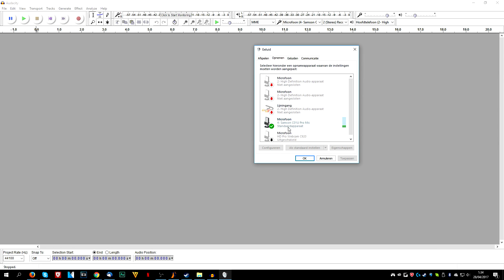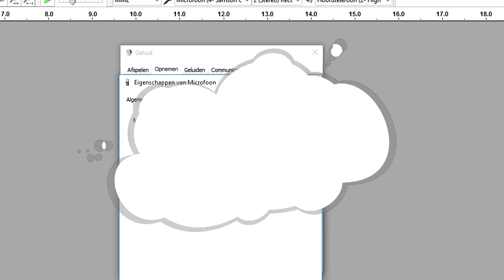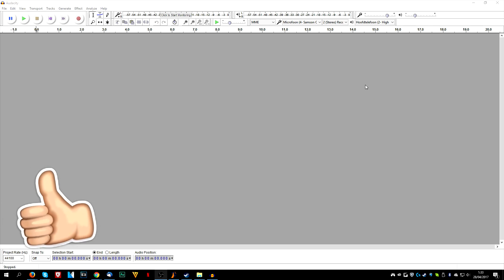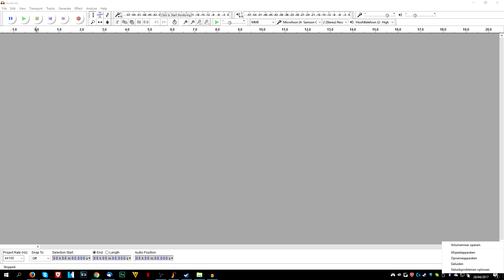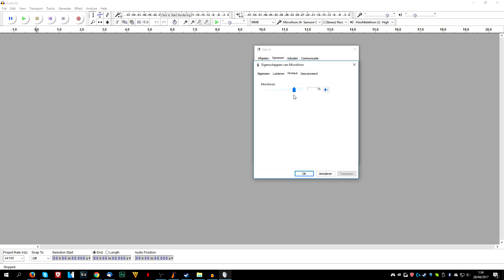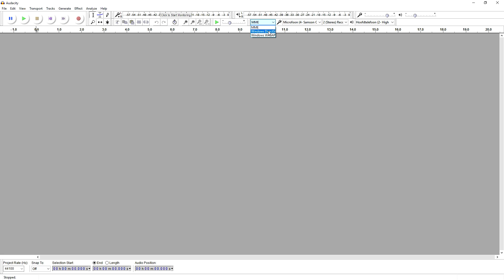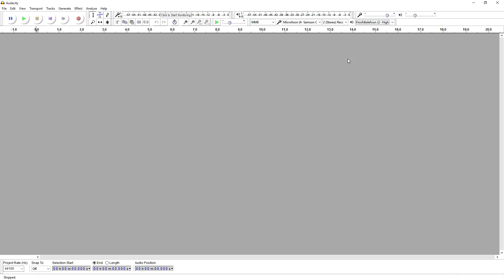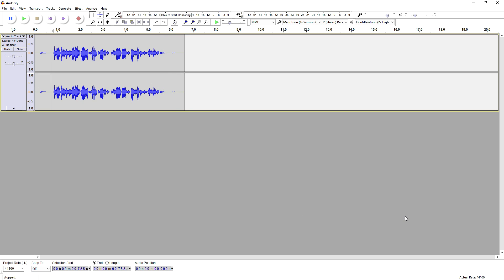The Best Recording Settings For Audacity - Tutorial #29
- - In today's tutorial I'll be showing you the best recording settings for Audacity. I receive a lot of comments and questions about this topic so I made a video series. More tutorials are on its way!
- Always Ready!